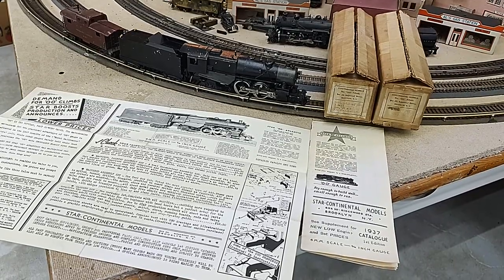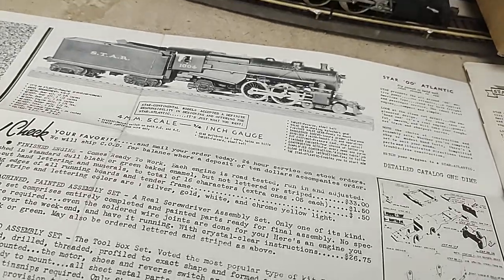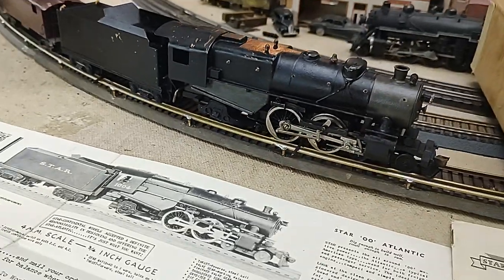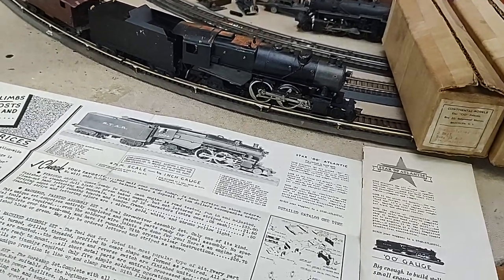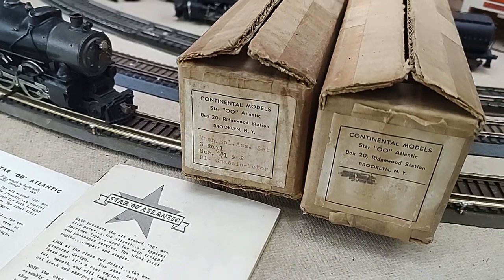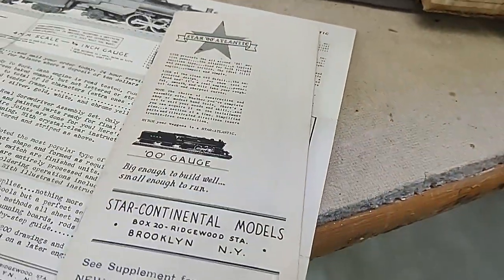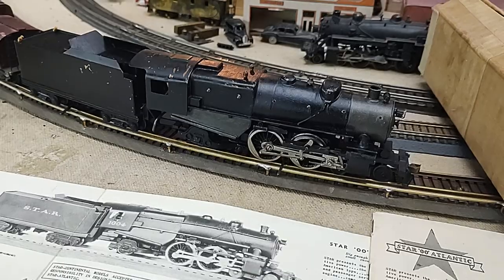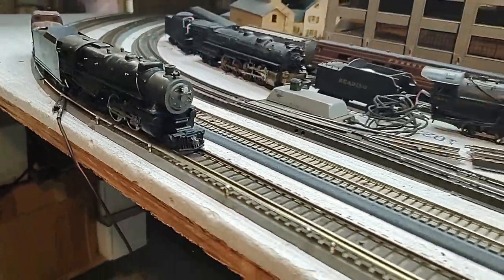Vintage PRR E 6 Atlantic steam engine model train OO gauge by Continental Star 1937-39